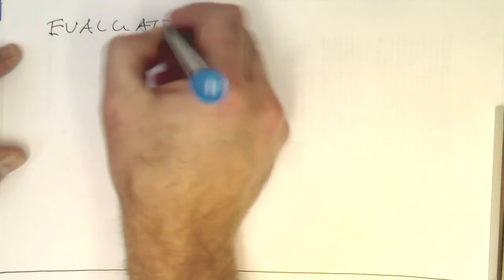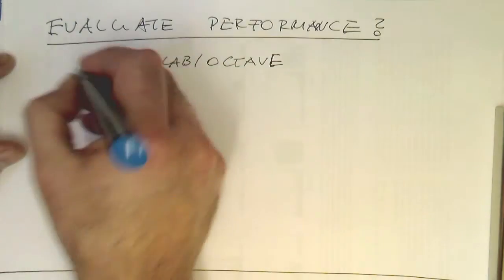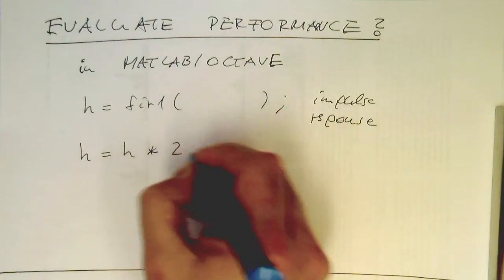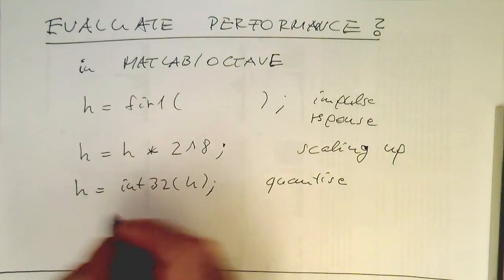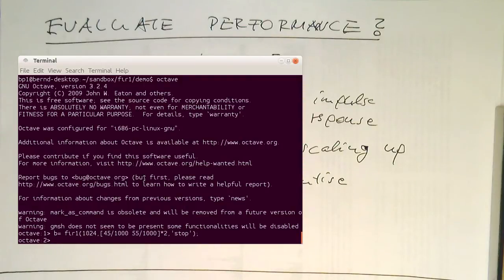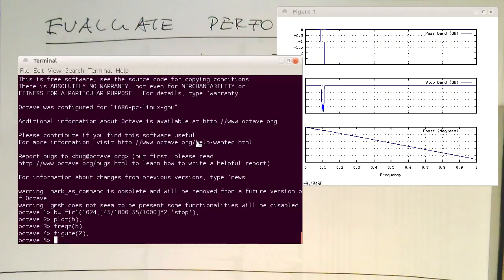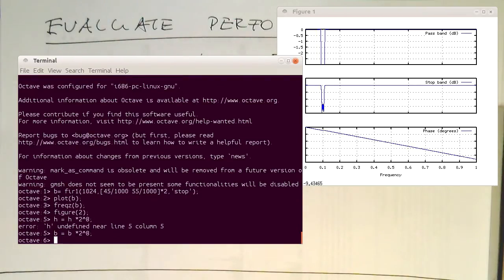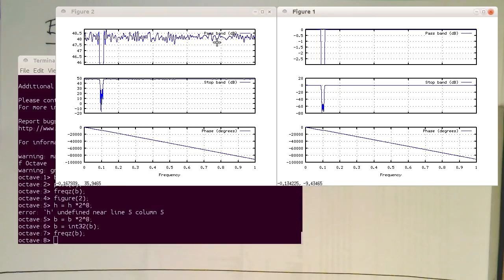Fixed point FIR filters: evaluating performance (#0007)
The performance of such a filter can be evaluated in MATLAB/OCTAVE by scaling and quantising the impulse response and doing a Fourier Transform on it. What cannot be tested properly in MATLAB/OCTAVE is the actual filtering operation and should be rather tested in C as shown before because MATLAB/OCTAVE do not implement their fixed point variables as two complement.